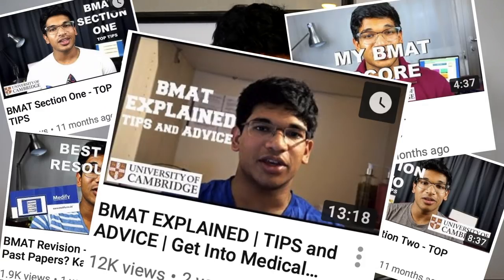BMAT Advice and Motivation 2018 (WATCH THIS REAL TALK)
Links to other BMAT Videos (Strongly RECOMMEND that you watch them)

Come on guys, less than a week until the BMAT. Run, check it, SMASH it. I believe in y'all.

FAQ:
Who am I? Sen
What do I study? Medicine (3rd Year) and Engineering (3rd Year) - before you ask, yep I do both
Where do I study? University of Cambridge
Current Filming Gear:
- SONY A6500 (APS-C, mirrorless)
- SONY NEX 6 (APS-C, mirrorless) Newer one
- GoPro Hero 5 Black
- Sony 16-50mm zoom lens
- Sony 50mm prime lens
- iPhone 7 and iPhone 7 Plus

Current Editing Gear and Software
   - 2016 Macbook Pro 15"
   - LG 34UC99
   - Samsung T5 500GB External SSD
   - Apple Magic Keyboard
   - Logitech MX Master 2 Mouse